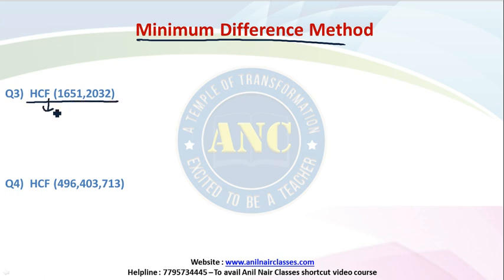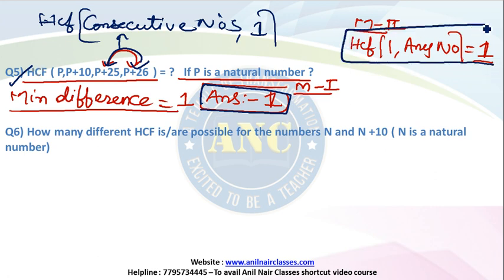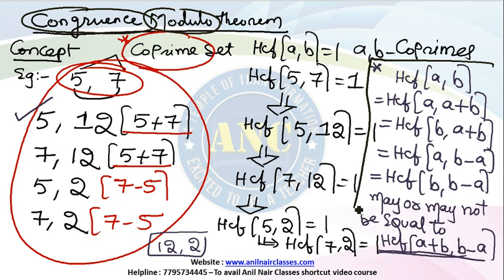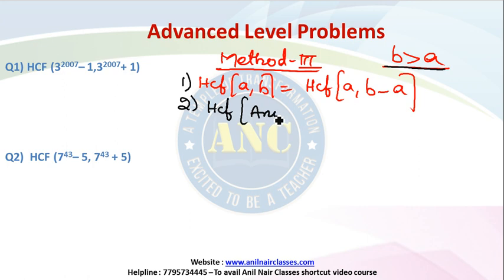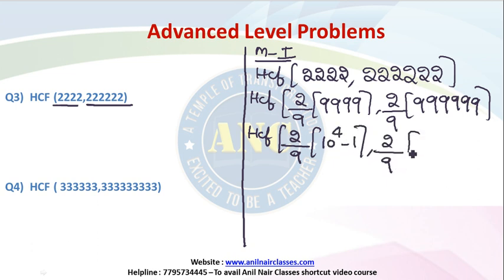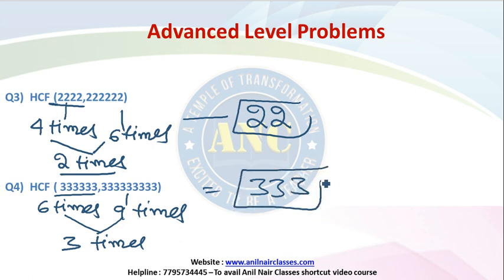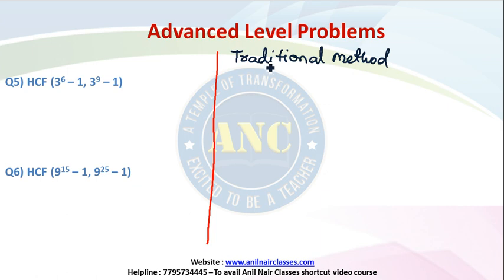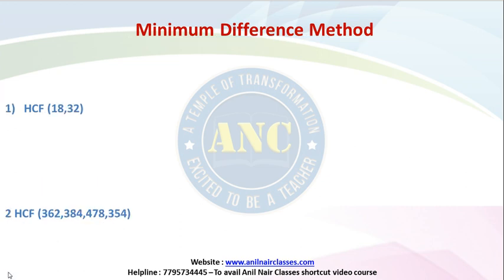All about HCF by Mr.Anil Nair Session-1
Extremely important session for any who is going to write aptitude exams.